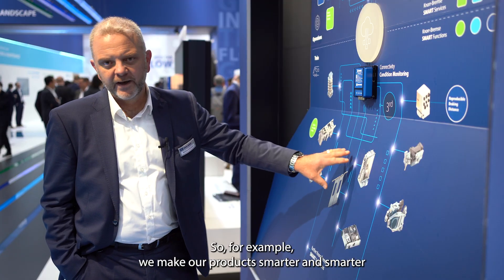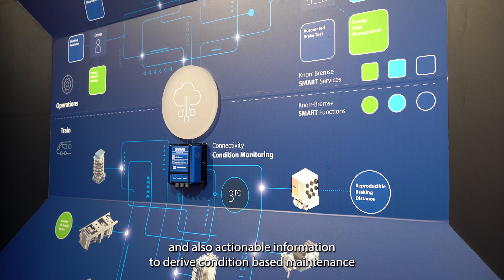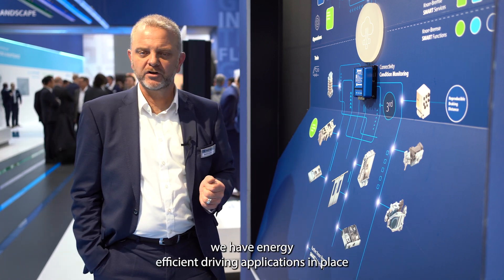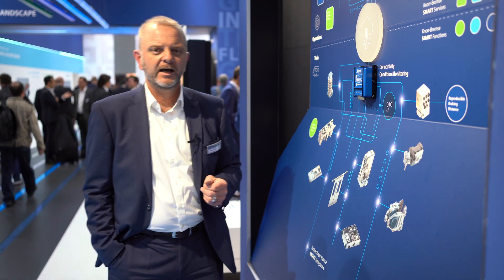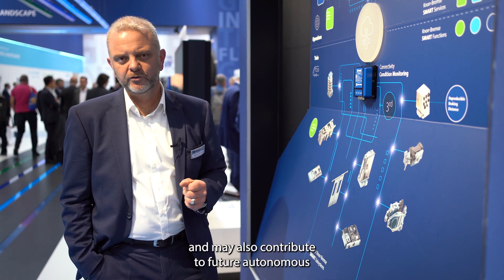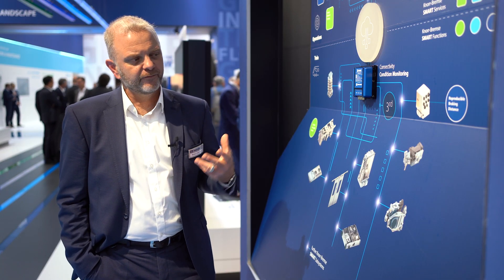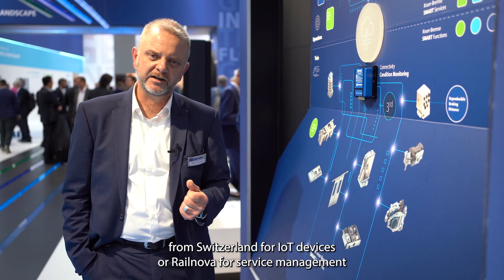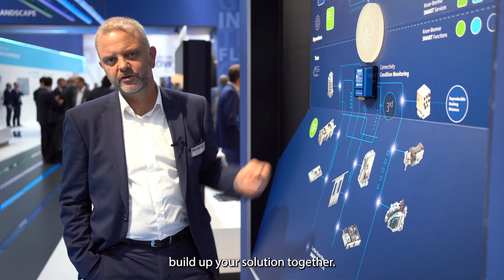GetIntoTheFlow – with our Digital Solutions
With our digital solutions and smart applications, we help our customers accelerate their processes, dynamize their traffic flow and optimize their environmental footprint. And we are also making our products ever smarter with the help of IoT technology and using the data to derive automation and actionable information for condition-based maintenance or predictive monitoring.

Smart solutions mean across-the-board digitalization of vehicles and fleets. Digitalized functions and smart services are the key to future-proof rail operations. From autonomous functionality to fully-integrated systems – our customers can choose the degree required. At InnoTrans 2022, Markus Schumann, Director Sales Digital Products, gives an overview of our application landscape and explains why Knorr-Bremse is the perfect partner for anyone who wants to harness digital solutions.